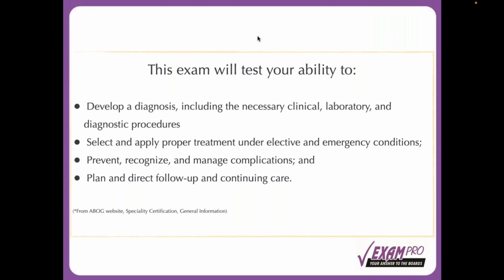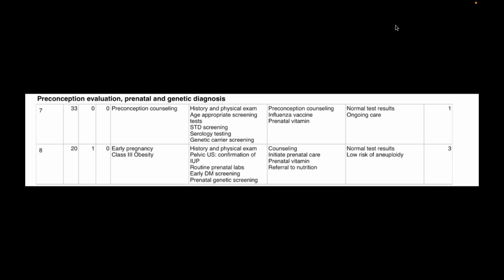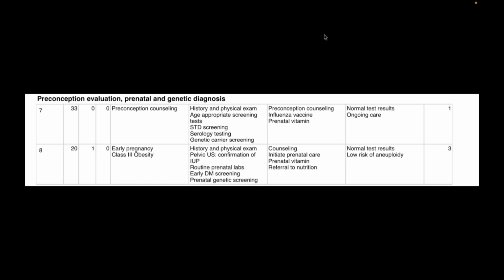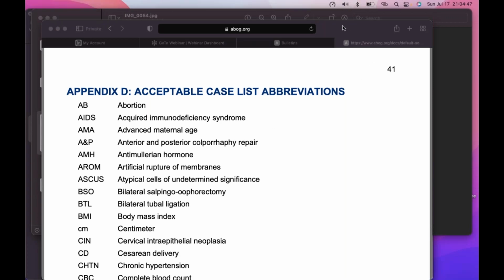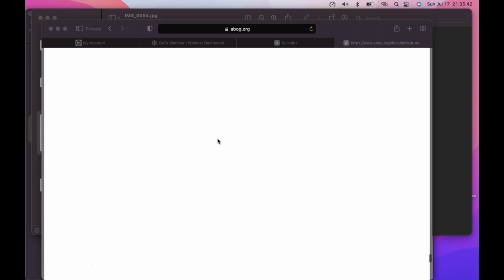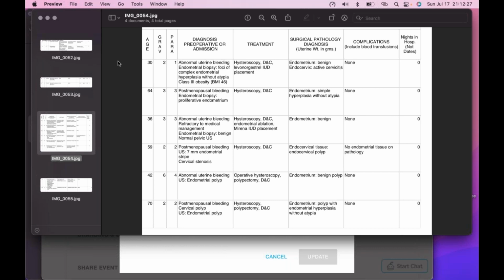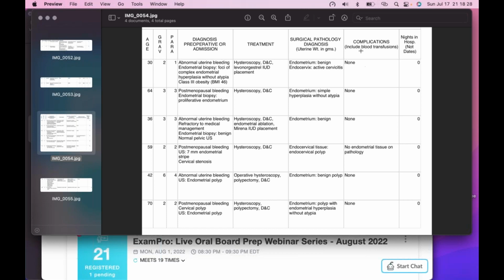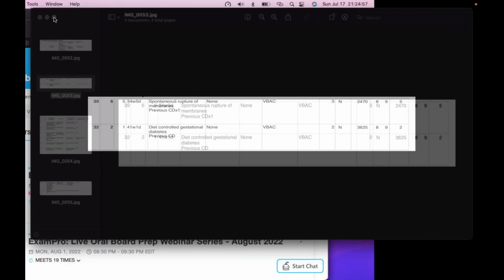webinar 07 17 2022 preconcetion counseling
--preconception counseling:
--Obesity in pregnancy:
--GDMA: calorie count
--lsc surgery: epigastric artery injury,
--NIPT: PPV